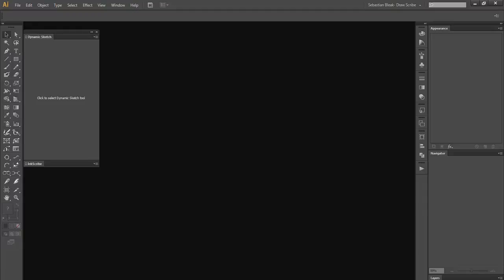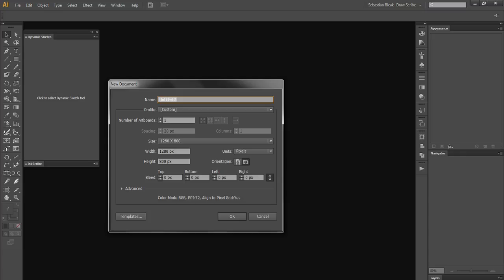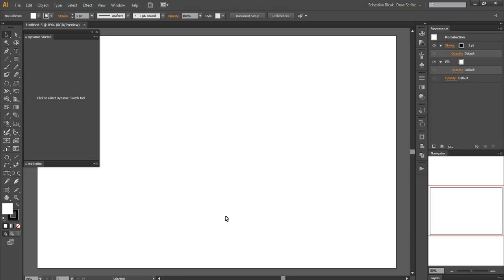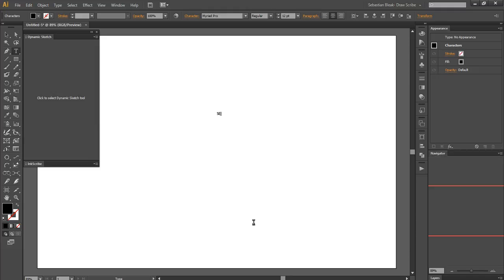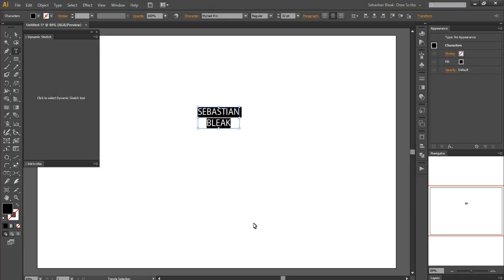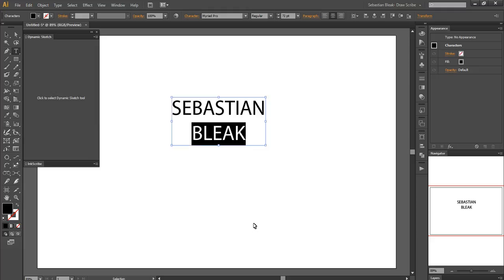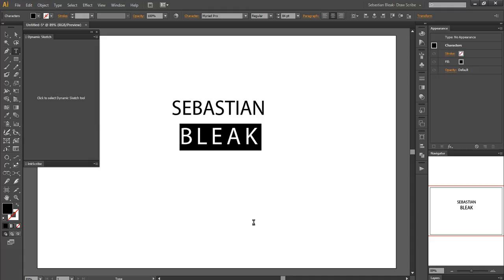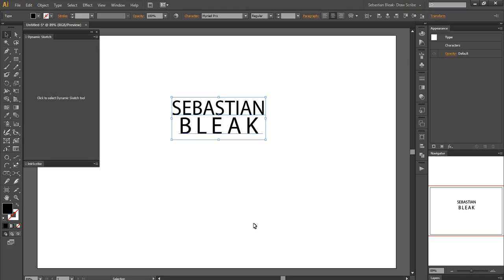Adobe Illustrator CS6: Keyboard Shortcuts for Text 04172013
If you liked this video, check back for more soon and check out my Weekly project called Never Stop Learning

1st try at a video tutorial to test out my setup. I briefly gave an overview of some keyboard shortcuts that are available when using the Type Tool in Adobe Illustrator CS6. They shortcuts given should work for prior versions of Ai.

If you incorporate these tips in your workflow, you will definitely see some improvement in your productivity when setting type in Illustrator.